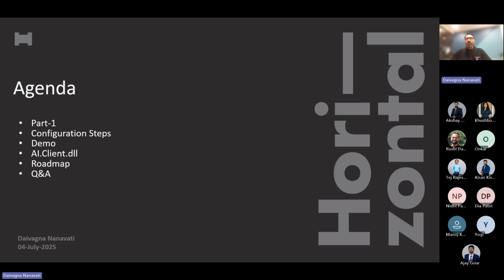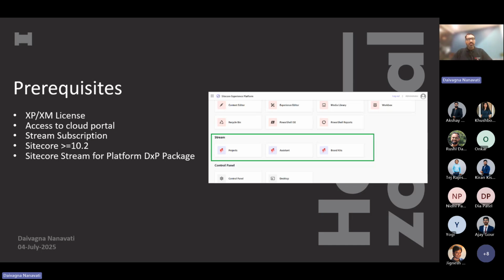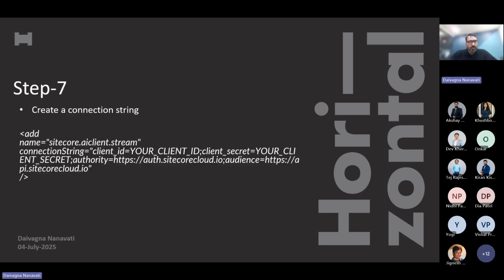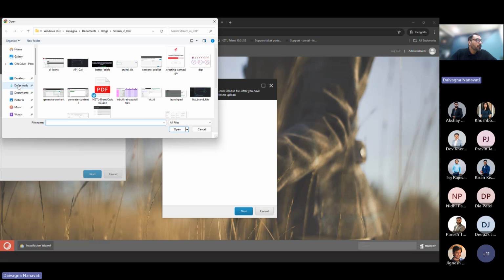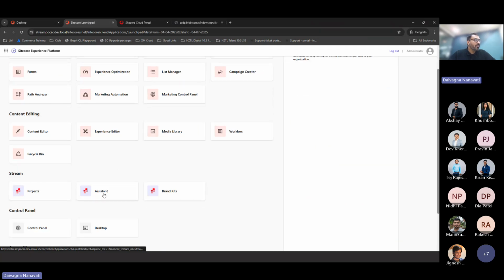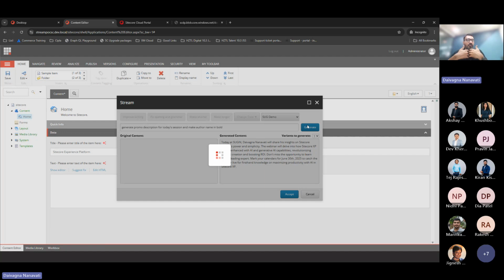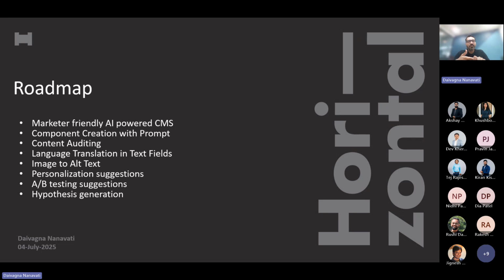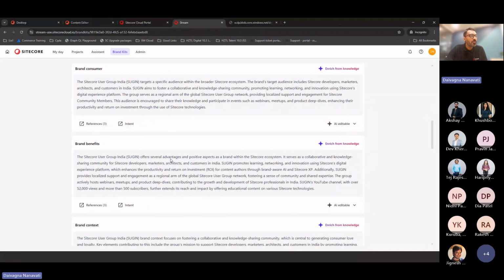Sitecore Stream Part 2 - Configuration to Consumption